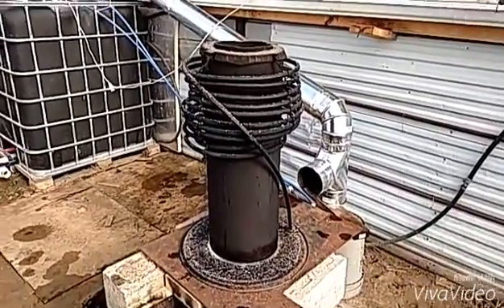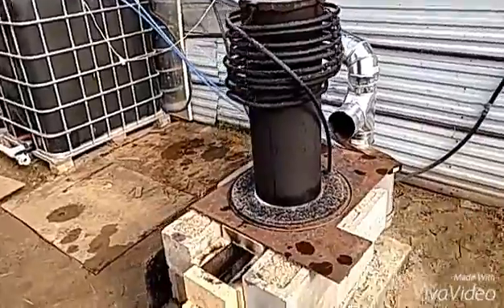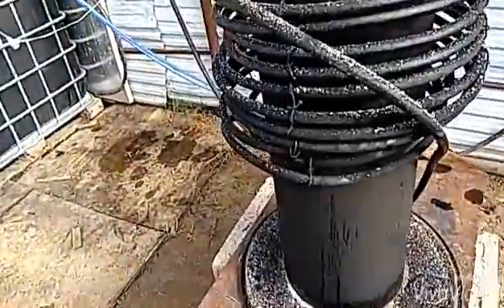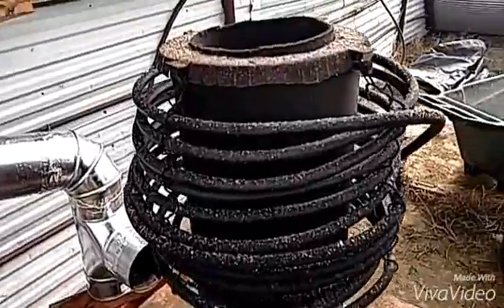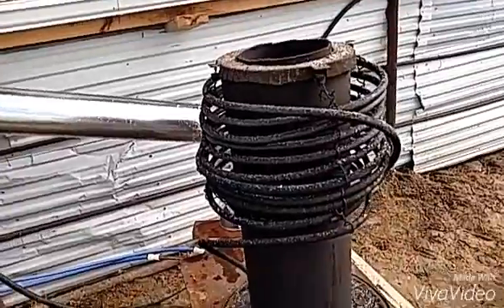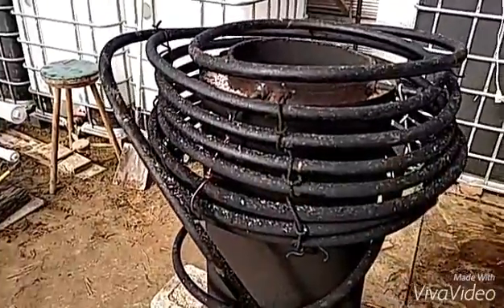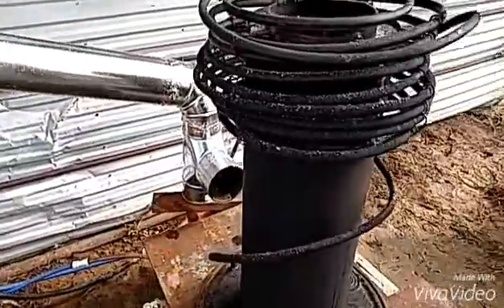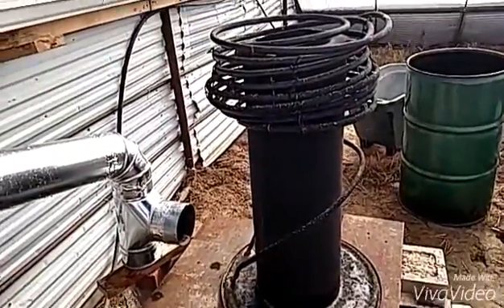Aquaponics rocket stove build Pt 8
Aquaponics rocket stove build.  Making some modifications on the copper heating coil. I want to test if raising the coil up will give me hotter water.